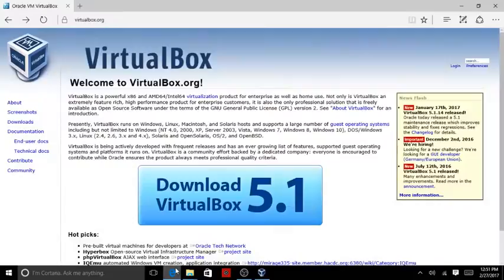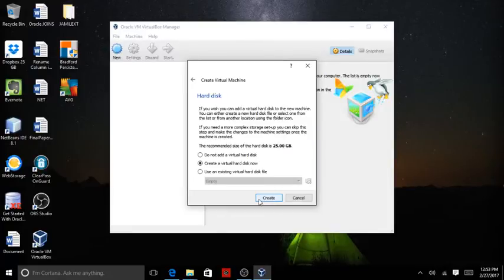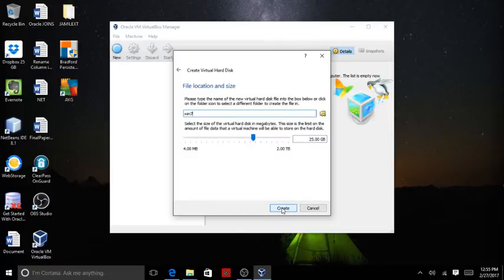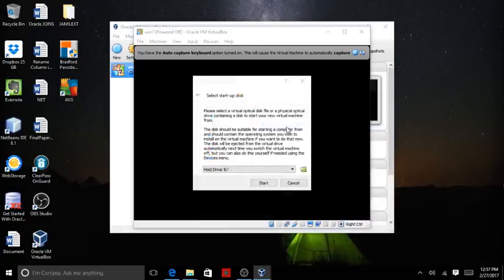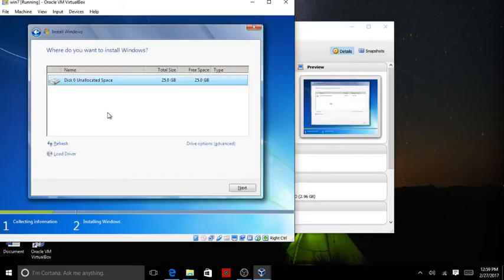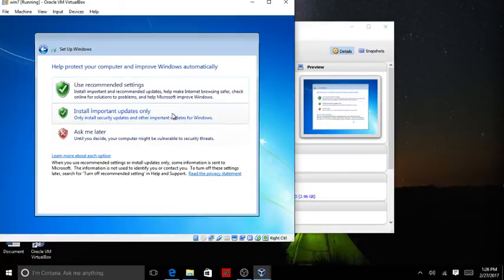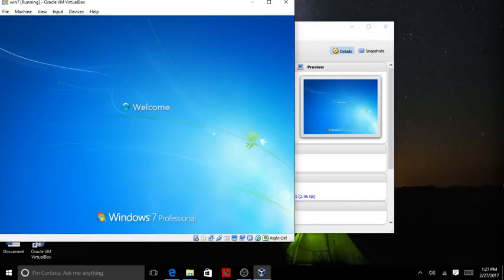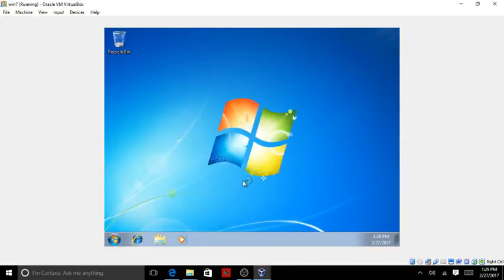Installing Windows 7 with VirtualBox